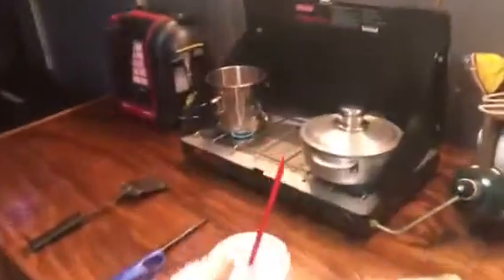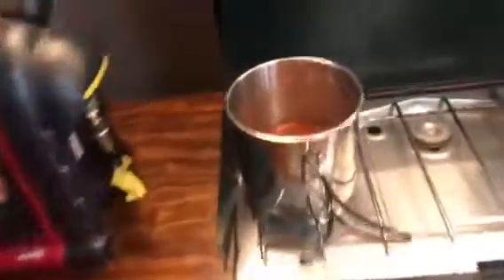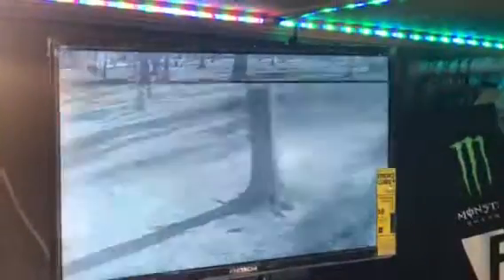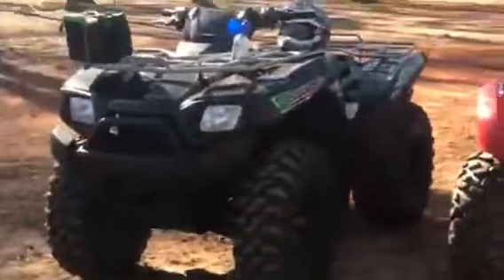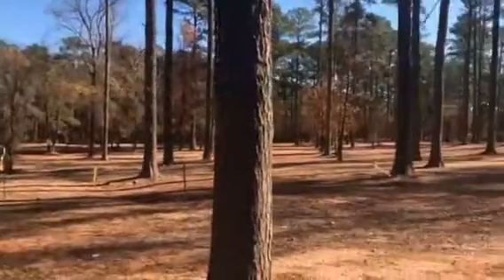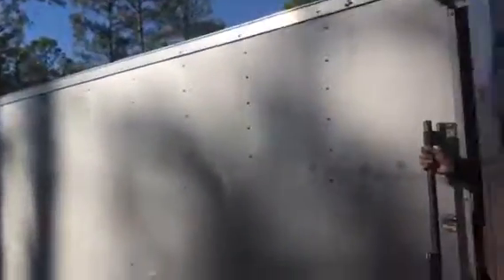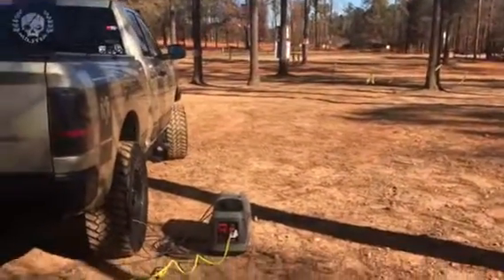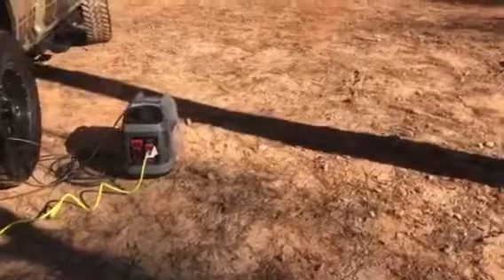Camping with homemade camper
Camping with a homemade camper